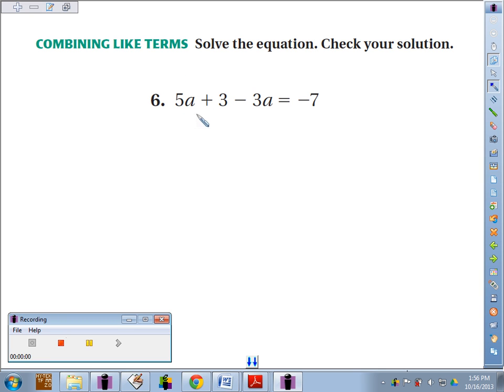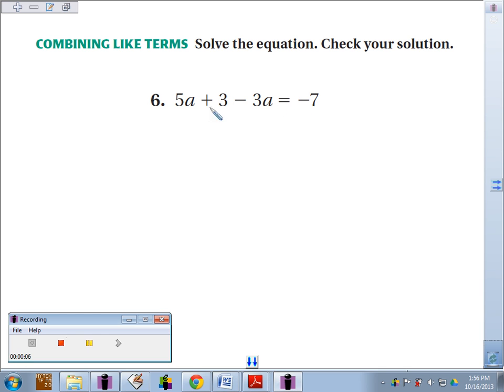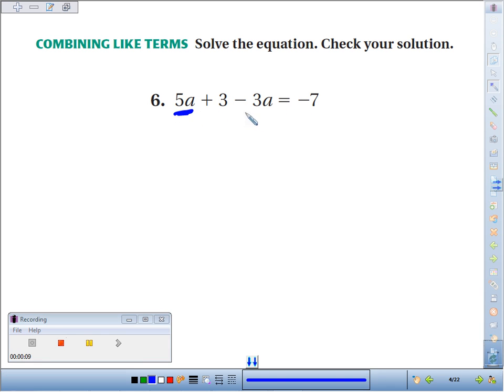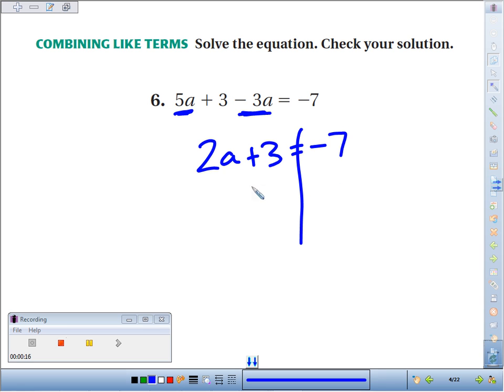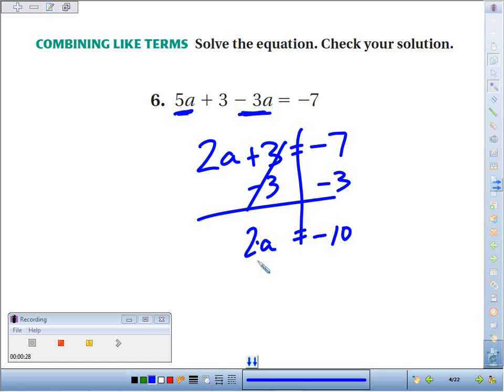3 3 6